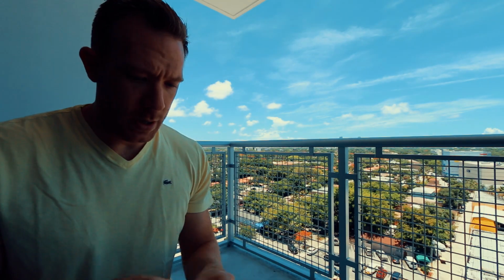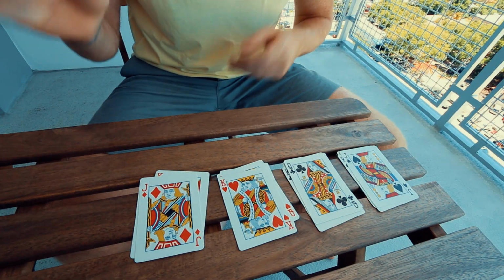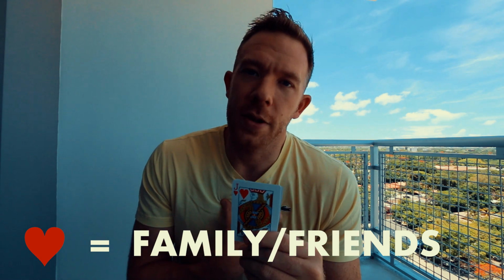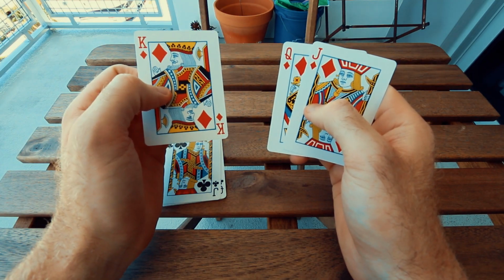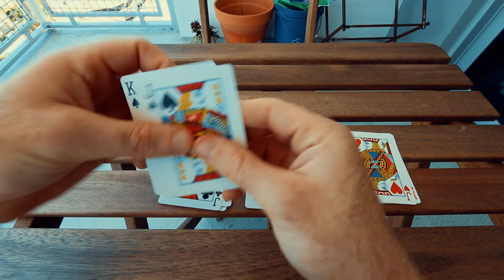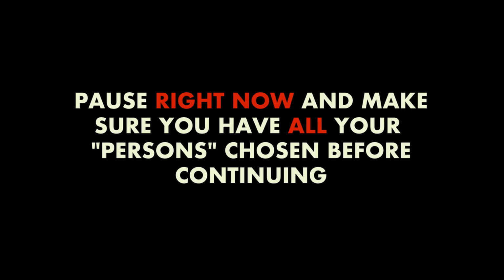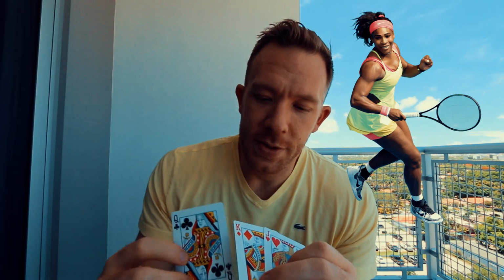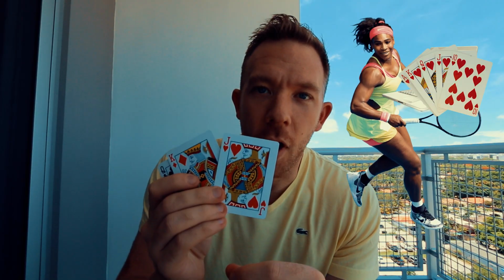HOW TO MEMORIZE A (FULL) DECK OF CARDS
I PROMISED...AND NOW IT'S HERE: How to memorize a FULL and COMPLETE deck of cards.

A while back I made a video on how to memorize only the COLORS of a deck of cards (watch it and promised I'd follow up with the FULL deck of cards tutorial.

I mention a few videos that you should watch before diving into this one:

Registration for my Everest Memory Masterclass is now OPEN!

Want to learn memory techniques with me as your coach? Book a free discovery call so we can chat!

Check out my book, "Remember It!" to learn more memory tips!

Or, if you have kids, my kids memory book: "Memory Superpowers!"

Make sure watch "Memory Games" on Netflix, which features me and a few other memory athletes on their journey to become a top memory athlete:

My Gear:
Editing Software
Cinema Camera
Lens 1
Lens 2
Memory training headphones
Memory training timer